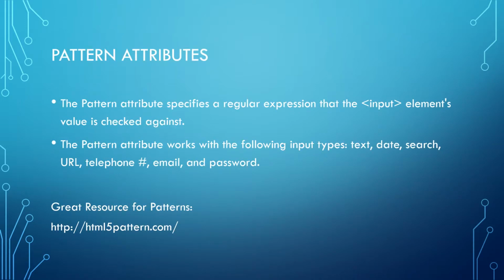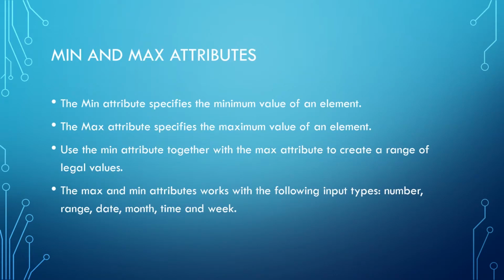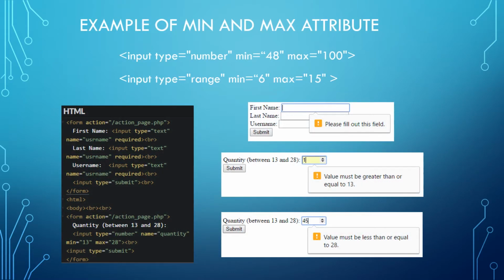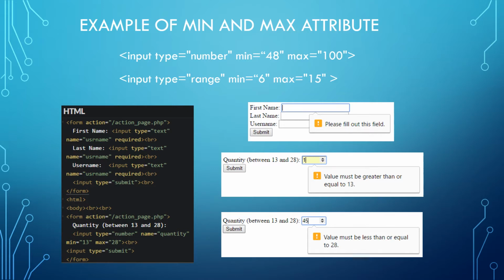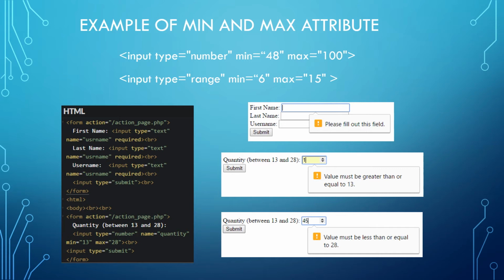TP CIT 336